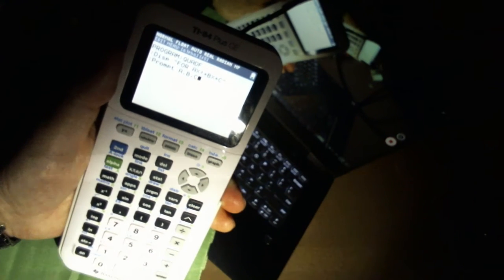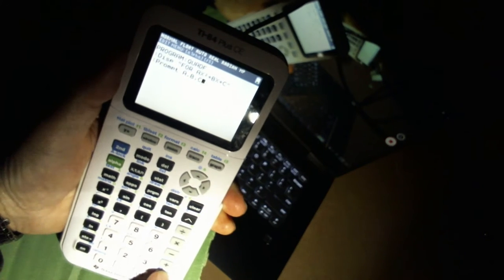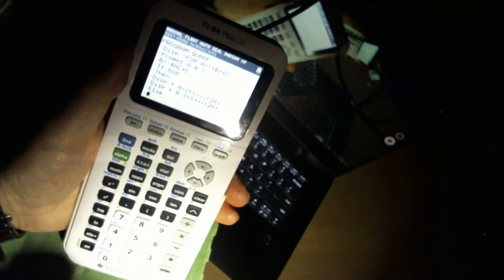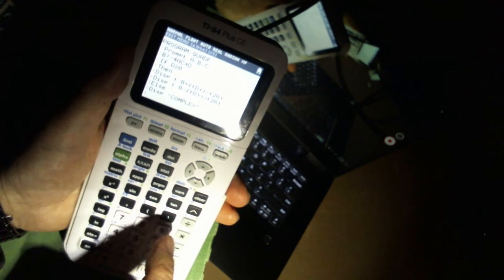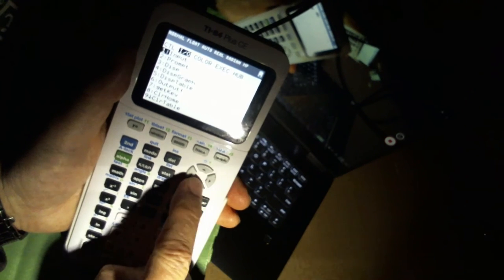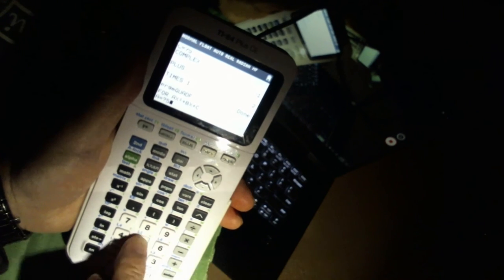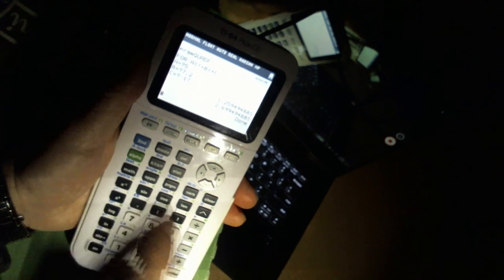111sp20quadraticformula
Man, do I miss my old enemy, the Elmo. It is tough to get a set up where the lighting allows the calculator screen to show up AND you can see the buttons, too.

I work fast, so be ready with the video pause button. I suggest printing the quadratic formula pdf which I attached in the email announcing this video. Between the step by step on the video and the step by step on the page, you have a decent chance at getting the program right.

All this because I can't be in the room with you, downloading the program from my calculator to yours. Another unfortunate aspect of The Weirdest Semester Ever.